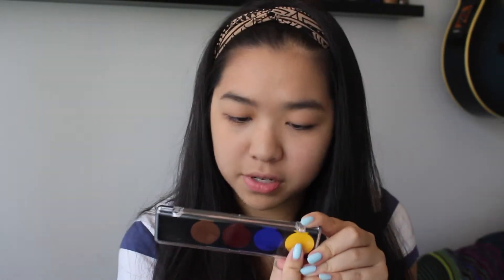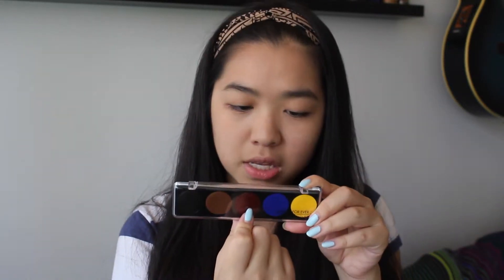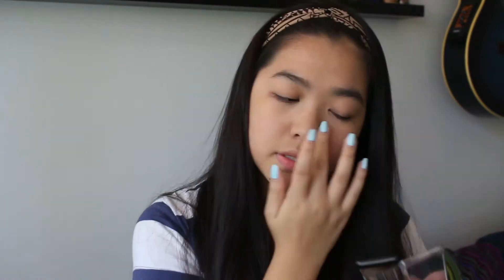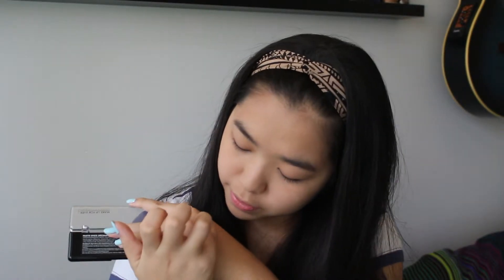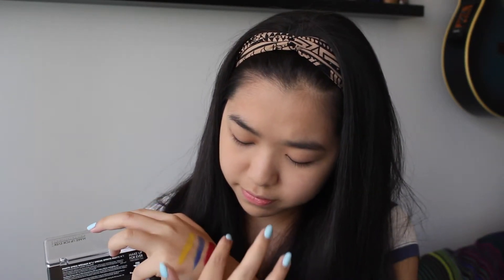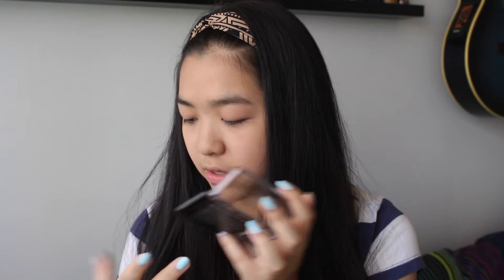Make Up For Ever Special Effects Palette Review + Swatches | iamdazale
Hi lovelies! Welcome to Part 1.2 of my Make Up For Ever review! As you know, I grabbed MUFE's HD products and I also decided to pick this palette up. I decided to split the video up as they are two different things. I love this palette and can't wait to use it!